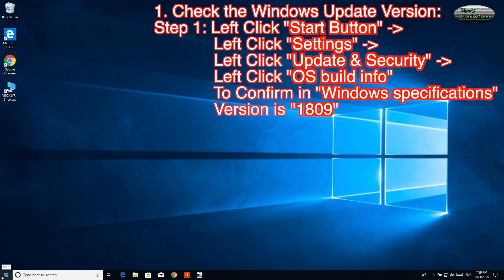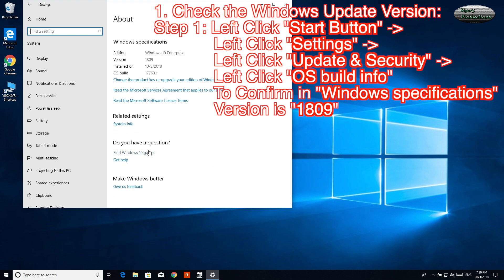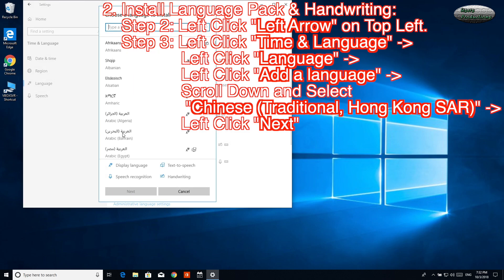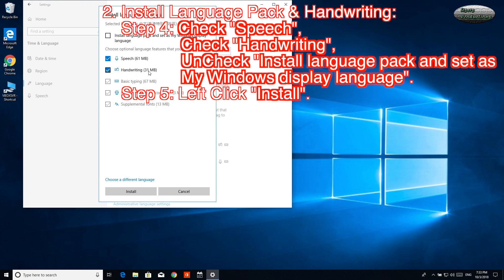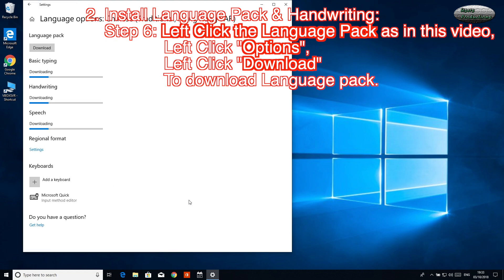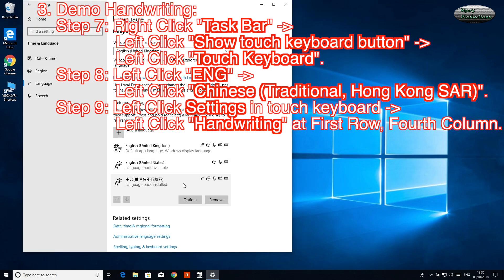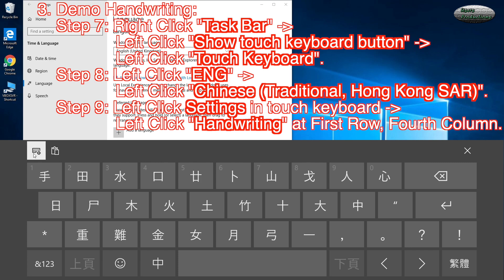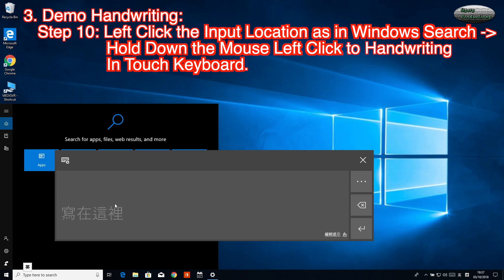安裝中文手寫輸入法教學示範||Install Chinese Handwriting Input in Windows 10 October 2018 Update v1809 Demo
Install Chinese Handwriting Input with Fingertip Settings in Windows 10 Oct 2020 Update Demo||安裝中文手寫輸入法示範教學💻

安裝中文注音輸入法示範教學 Install Bopomofo Chinese Input Method Traditional Chinese Hong Kong Windows 10 Version

安裝中文大易輸入法示範教學 Install Chinese Traditional DaYi v6 Input Method Traditional Chinese Hong Kong Windows 10

安装中文手写输入法示范教学||Install Chinese Handwriting Input in Simplified Chinese Putonghua Singapore Windows10

安裝中文手寫輸入法示範教學||Install Chinese Handwriting Input in Traditional Chinese Putonghua Taiwan Windows 10

安裝中文手寫輸入法示範教學||Install Chinese Handwriting Input in Traditional Chinese Hong Kong Cantonese Windows

安裝中文大易輸入法教學示範||Install Traditional Chinese DaYi v6 0 in Windows 10 October 2018 Update v1809 Demo

安裝中文注音輸入法教學示範||Install Traditional Chinese Bopomofo in Windows 10 October 2018 Update v1809 Demo

安裝中文倉頡輸入法教學示範||Install Traditional Chinese ChangJie Input in Windows 10 October 2018 Update v1809

安裝中文五笔字型输入法教學示範||Install Simplified Chinese Wubi in Windows 10 October 2018 Update v1809 Demo

安裝中文行列輸入法教學示範||Install Traditional Chinese Array v6 0 in Windows 10 October 2018 Update v1809 Demo

微软视窗10中文手写输入Install Simplified Chinese Handwriting Input in Windows 10 Update Version 1803

安裝中文倉頡輸入法示範教學||Install ChangJie Chinese Input Method Windows 10 Version 1803

安裝Windows 10中文注音輸入法示範教學||Install Bopomofo Chinese Input Method Windows 10 Version 1803

安裝中文行列輸入法示範教學||Install Chinese Traditional Array v6 Input Method Windows 10 Version 1803

安裝中文大易輸入法示範教學||Install Chinese Traditional DaYi v6 Input Method Windows 10 Version 1803